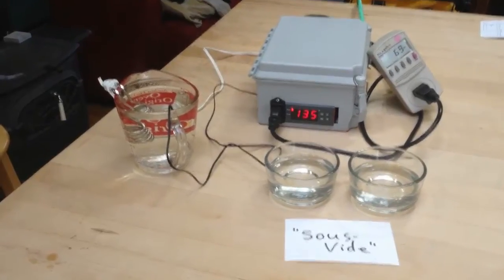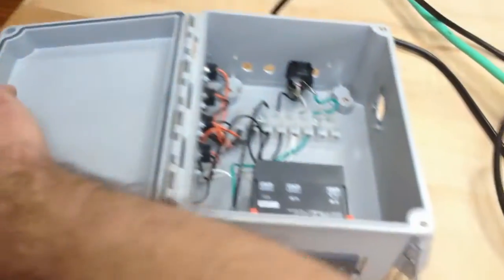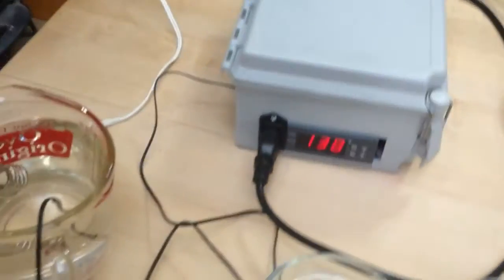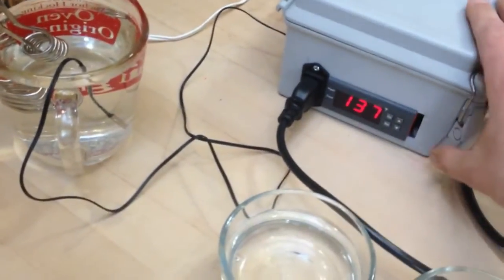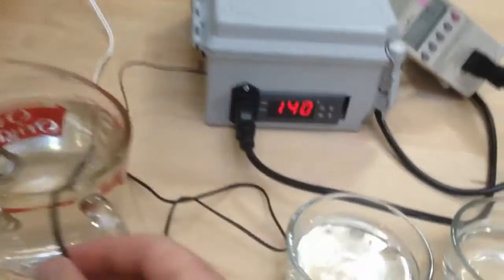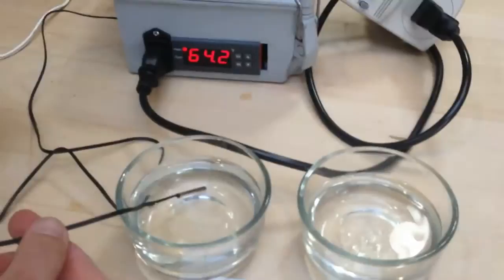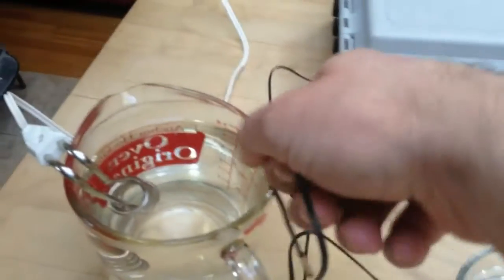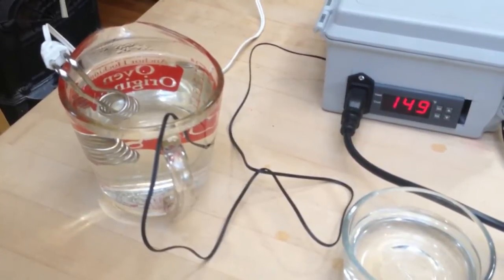DIY Sous-Video MK2 show and tell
Just a quick look at my basic DIY Sous-Vide setup. It's a temperature controller, power inlet, and power outlet. The temperature controller has a 10 amp internal relay and turns the electric outlet on and off based on temperature. By switching power on/off to a Crock-Pot or other heater, any temperature can be chosen and held to within one degree F.